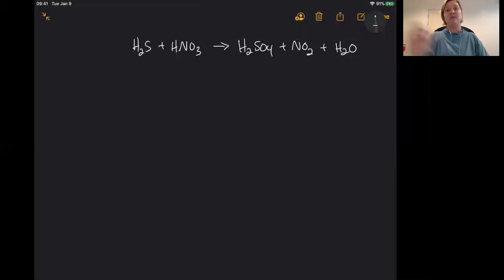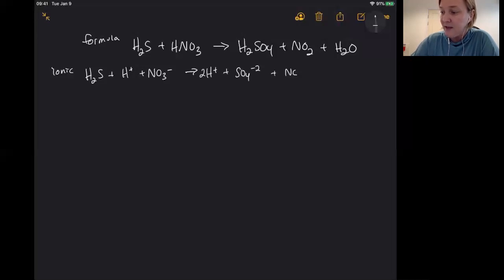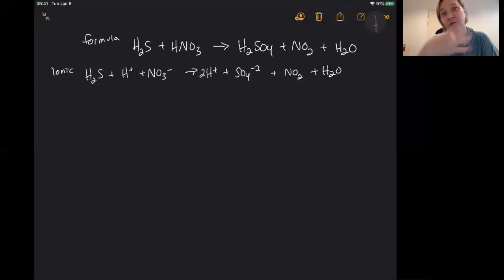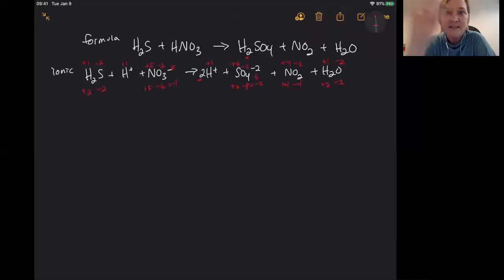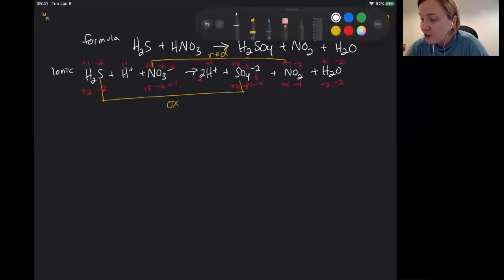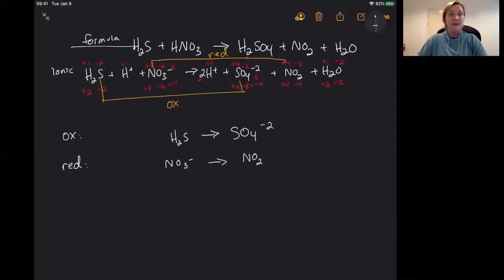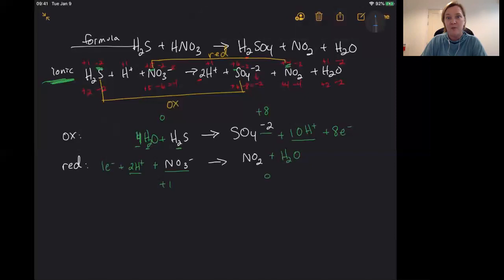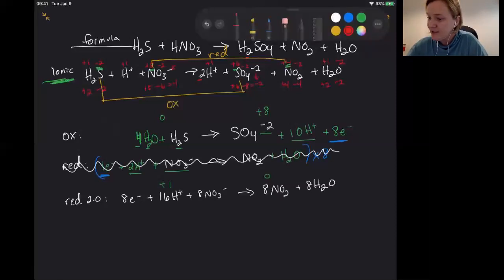Balancing Acidic Redox